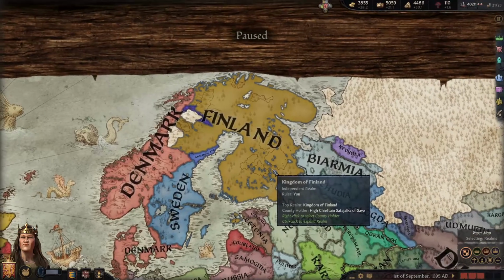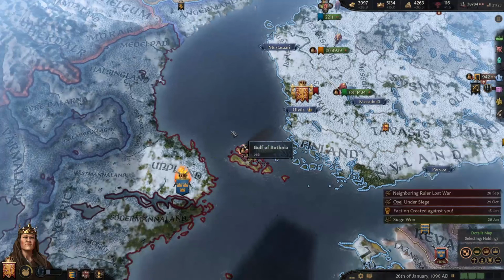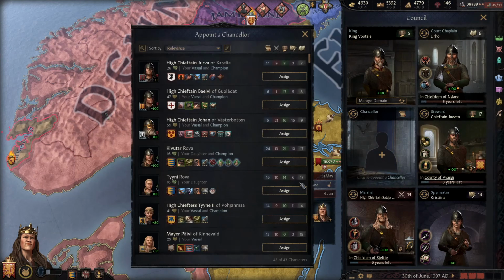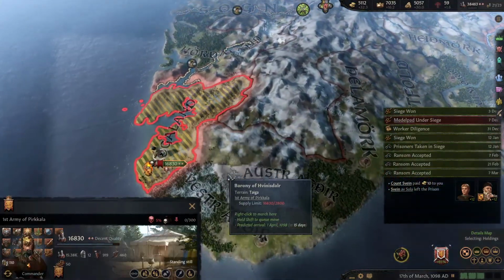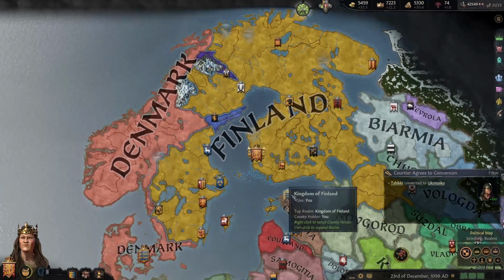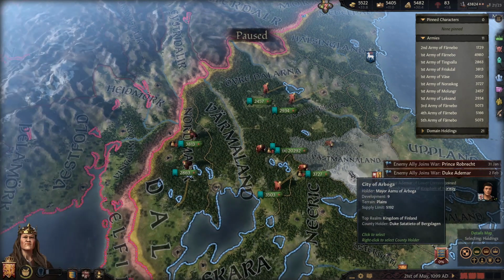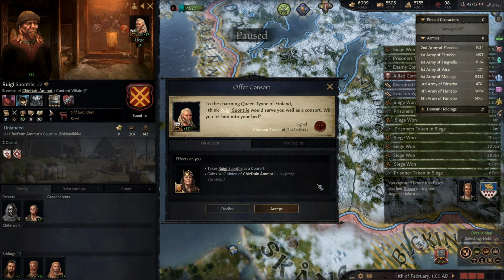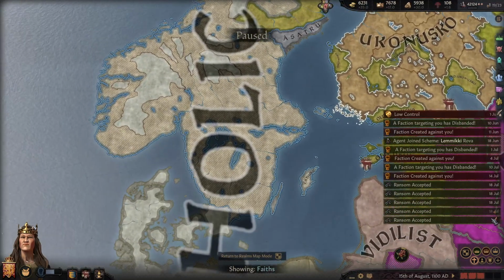Crusader Kings 3 (pt.3) // "West Finland? Always has been."